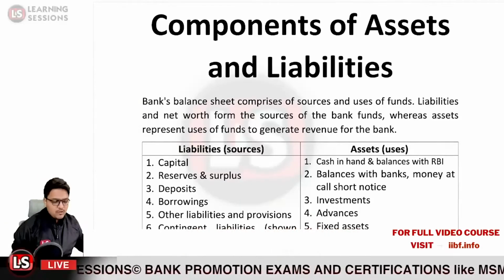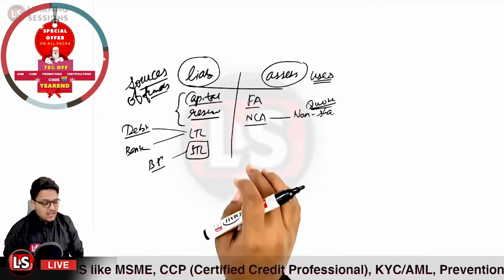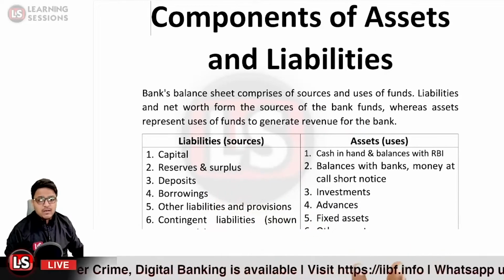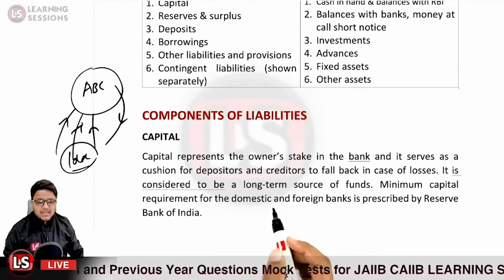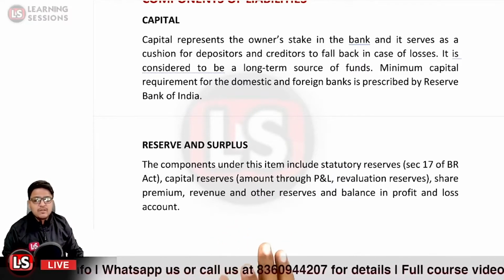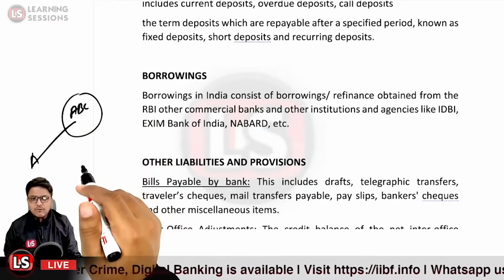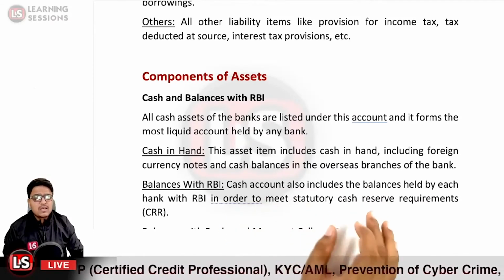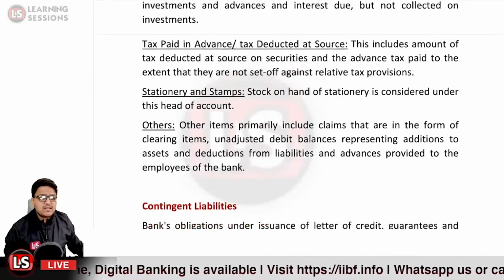BFM FREE LIVE CLASS | COMPONENTS OF ASSETS AND LIABILITIES | Bank Financial Management | CAIIB 2022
BFM FREE LIVE CLASS | COMPONENTS OF ASSETS & LIABILITIES | Bank Financial Management | CAIIB 2022

Watch this video on the BFM syllabus of the CAIIB Exam in which we will be covering the components of the Asset & Liabilities, two sides of Balance Sheet.

😀JAIIB & CAIIB Full Courses Videos:
👉Full Videos
👉Chapter-wise Previous year Questions
👉Mock Tests
👉ePDF Notes